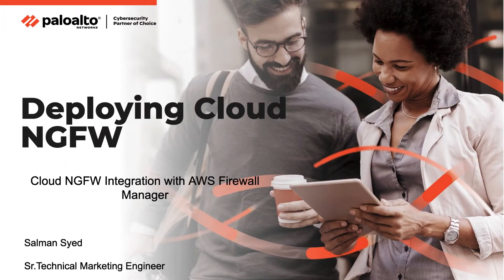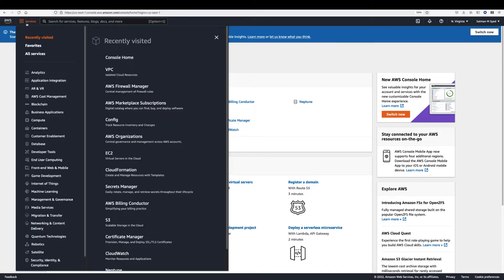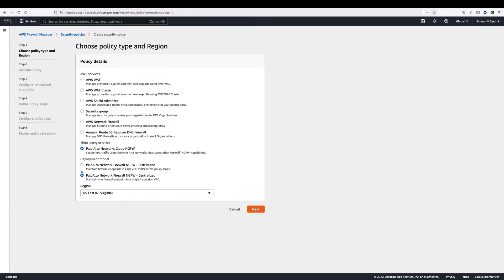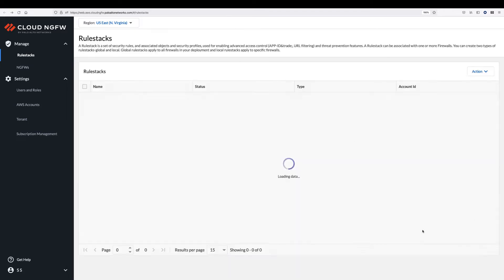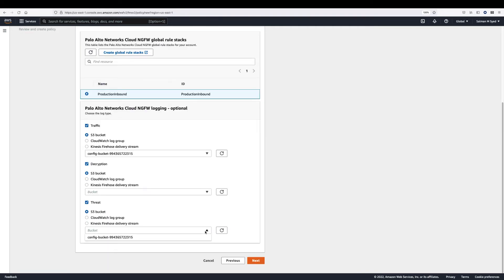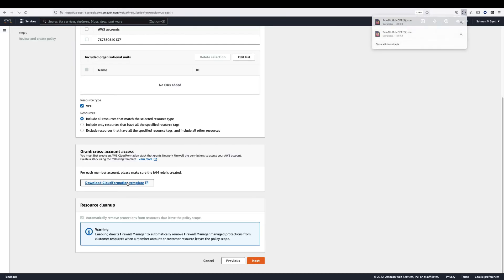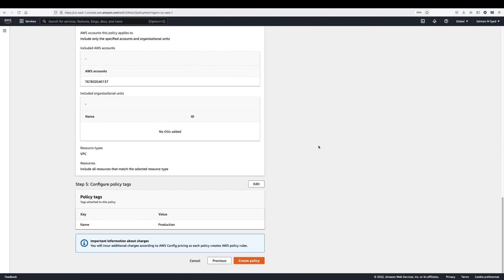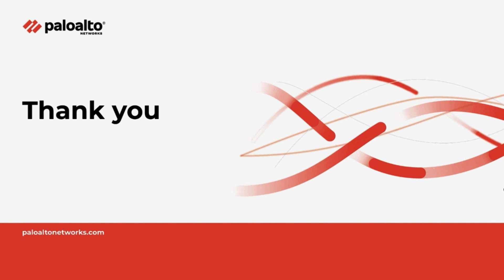Cloud NGFW Integration with AWS Firewall Manager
Learn how Cloud NGFW integration with AWS Firewall Manager enables simple and consistent firewall policy management across multiple AWS accounts and VPCs.